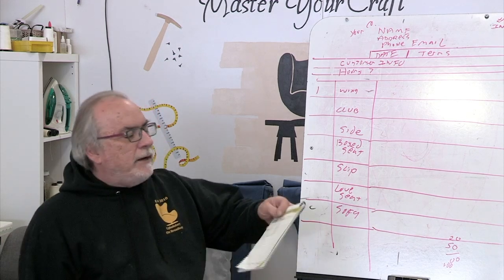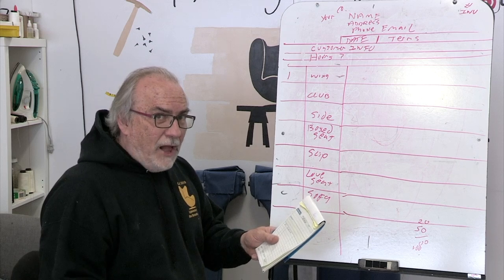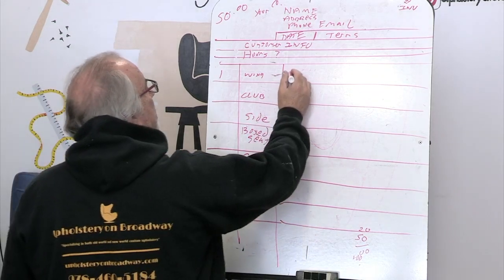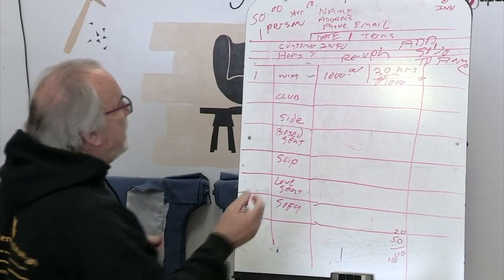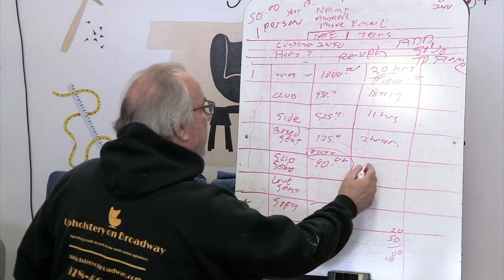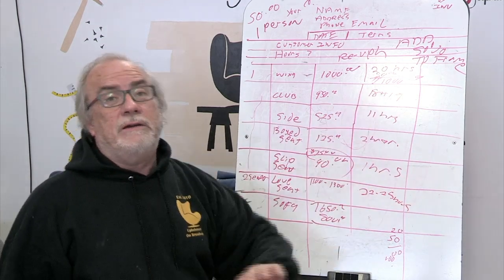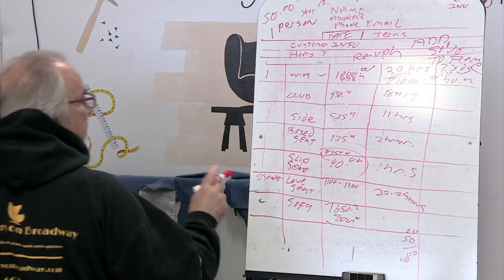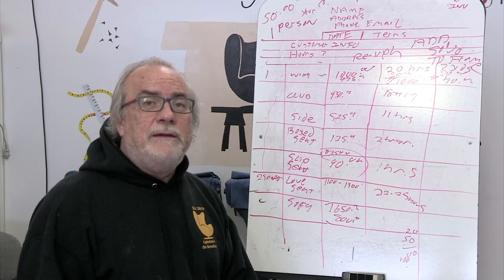Pricing in The Upholstery Business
SIGN UP FOR ONLINE CLASSES: broadwayupholsteryschool.com

A-Z LEARNING BUNDLE! Learn Upholstery Today! New kit out now!

Instagram.com/broadwaycraftingschool